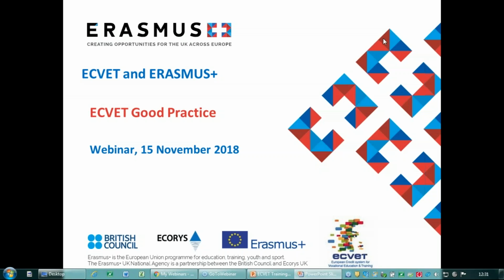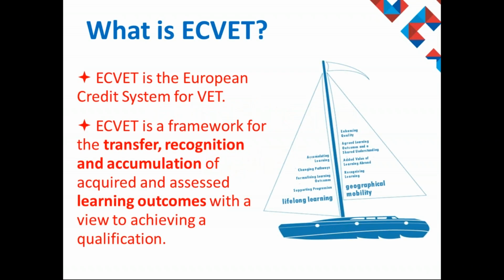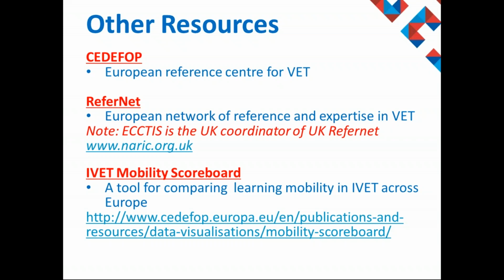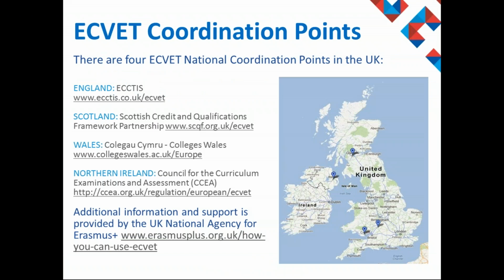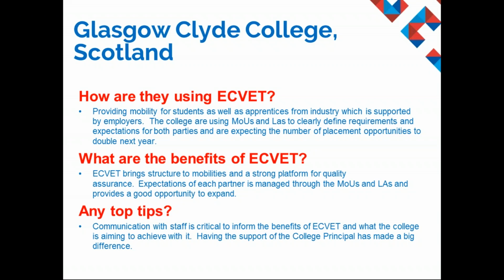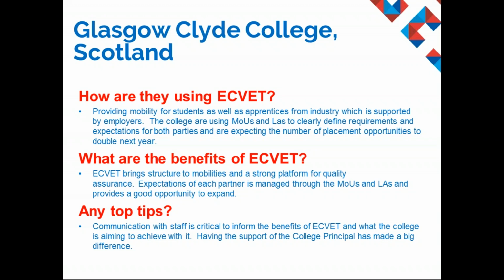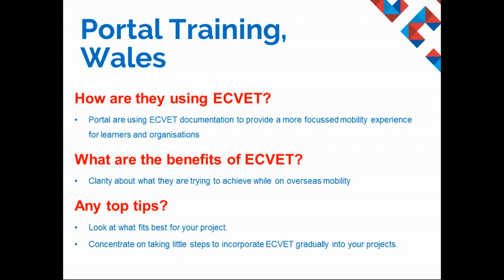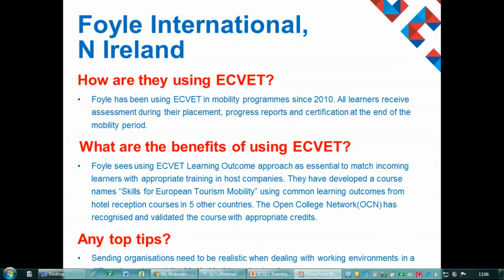Putting ECVET into practice in Erasmus Key Action 1 mobility projects 2018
Thinking of using ECVET in your Key Action 1 VET project? This recorded webinar offers you guidance on how you can put ECVET into practice and provides good practice case studies, presented by our ECVET expert Phil Whitney.

BE SOCIAL WITH ERASMUS+ UK